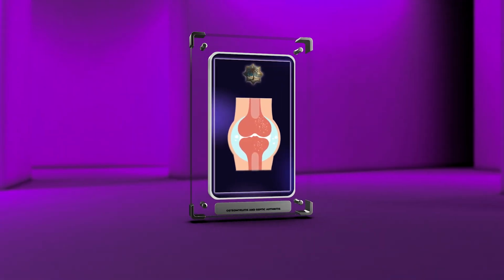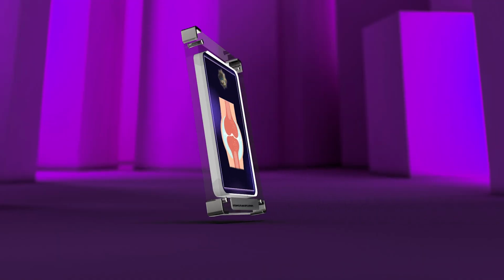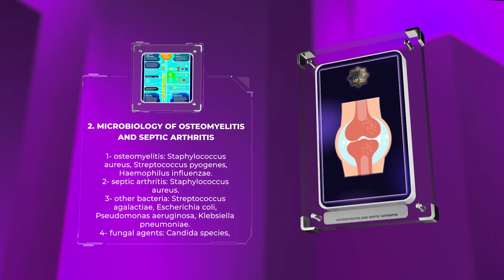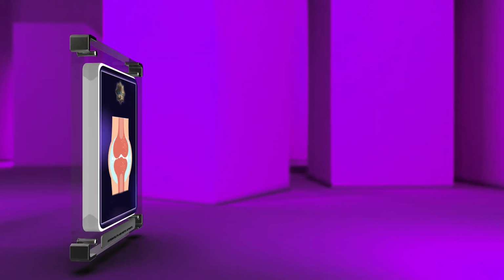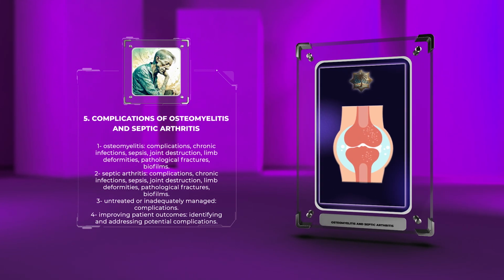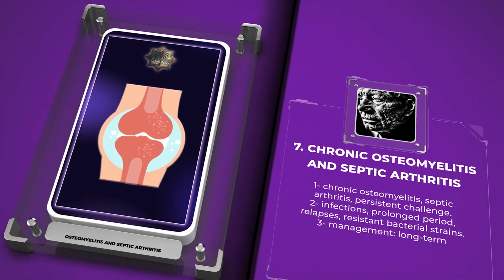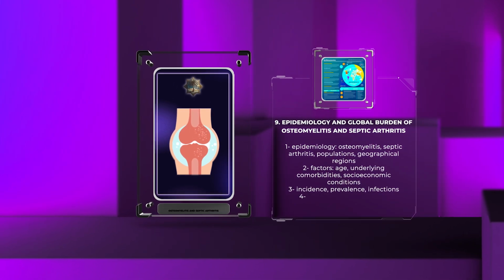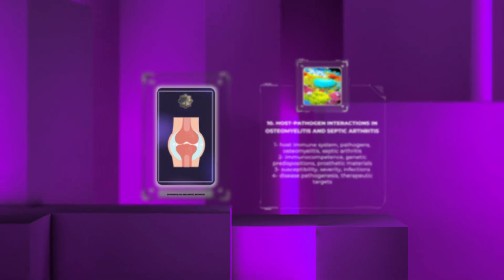Osteomyelitis and Septic Arthritis